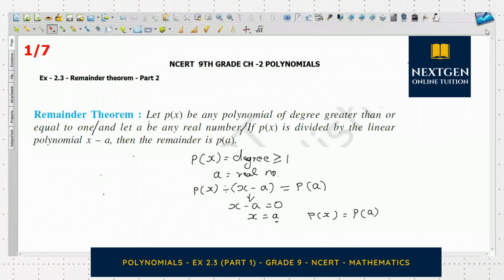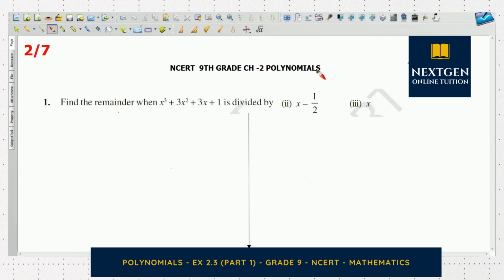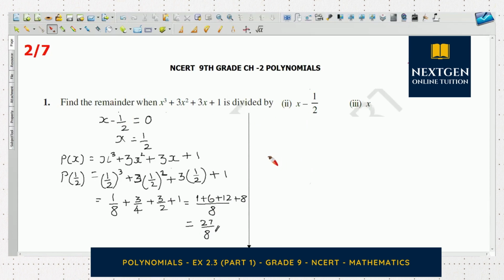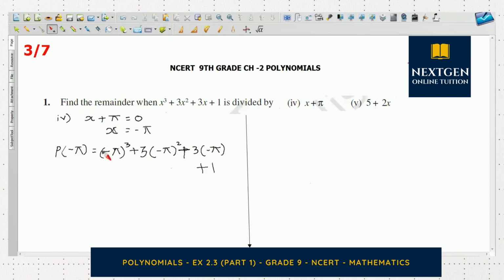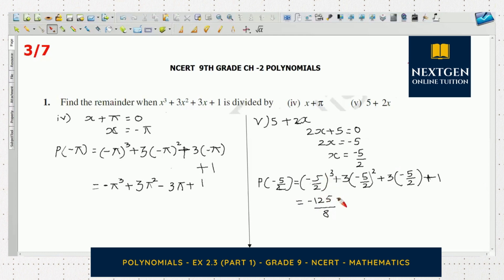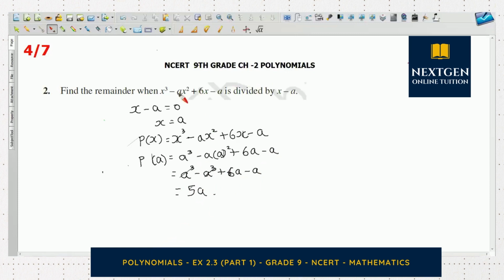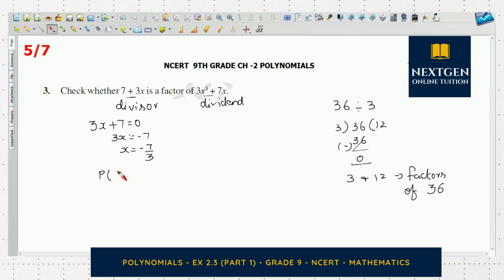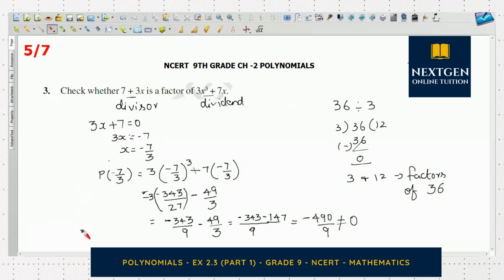Polynomials | NCERT | Grade 9 | Ex 2.3 (Part 2)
Mathematics for Class 9 – Polynomials - Ex 2.3 (Part 2).

Nextgen Online Tuition - Live interactive classes exclusive for Grade 1 to Grade 9 - CBSE & Samacheer boards - All Subjects.